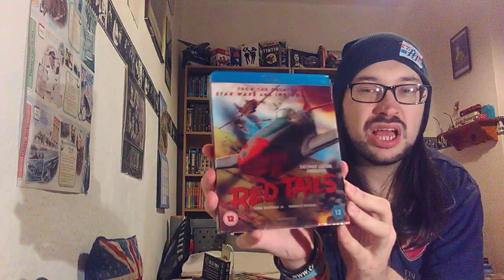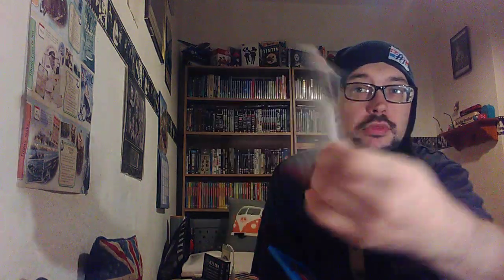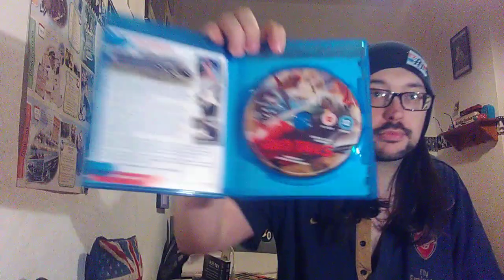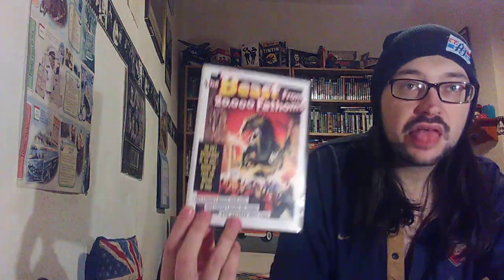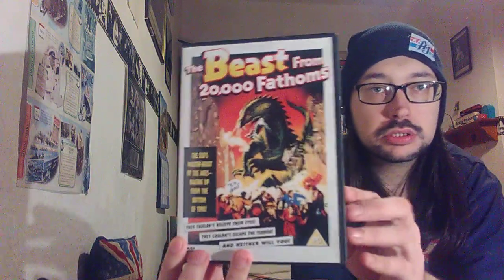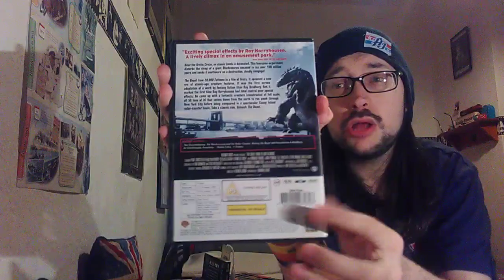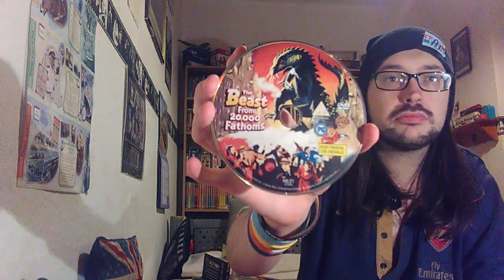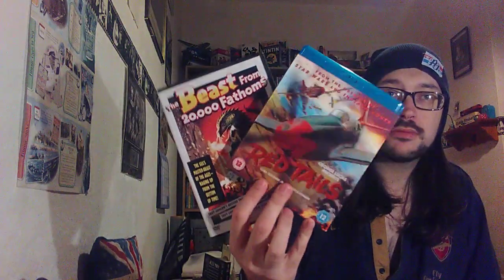1950's creature feature DVD find and WW2 Blu-ray